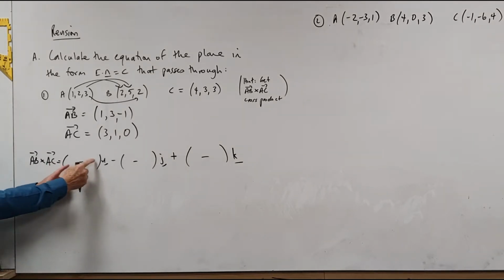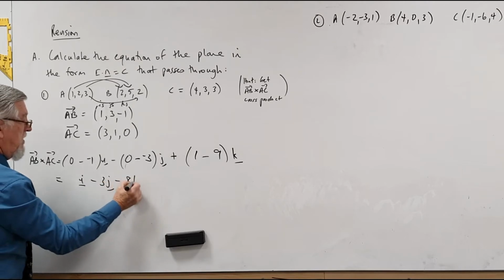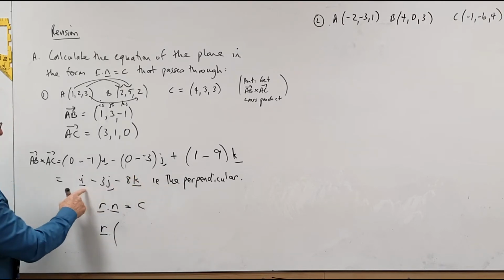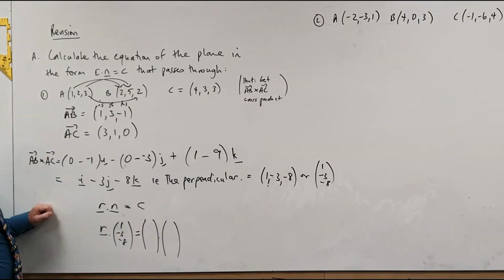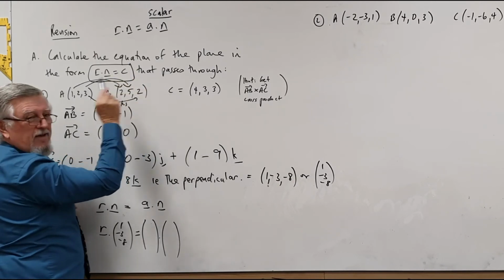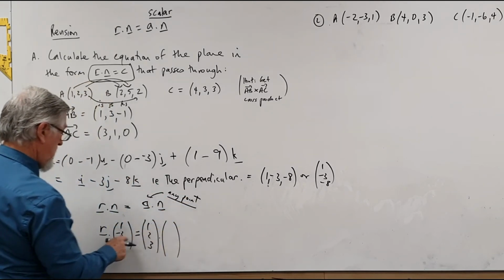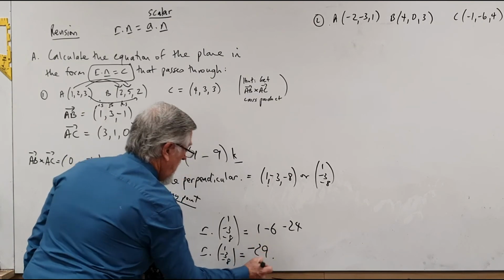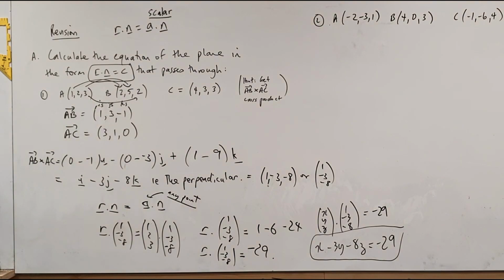Vectors 3D 10 Calculating the Equation of a Plane With 3 Points Using the Cross Product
This method is without using a graphics or classpad calculator. This could easily go into the Non-Calculator section of the West Australian Specialist Exam.